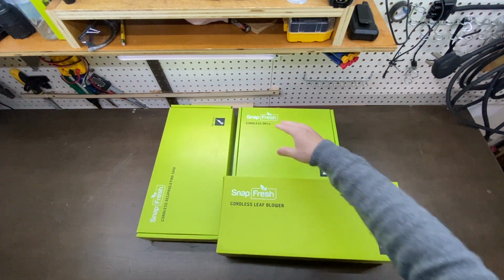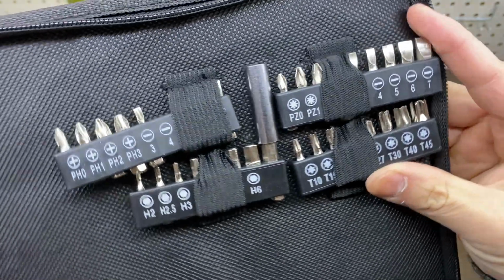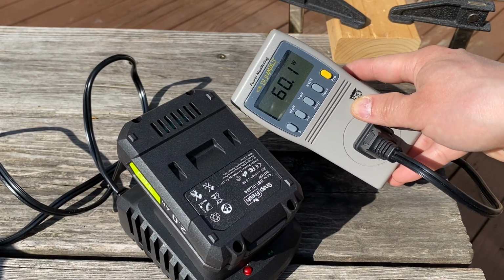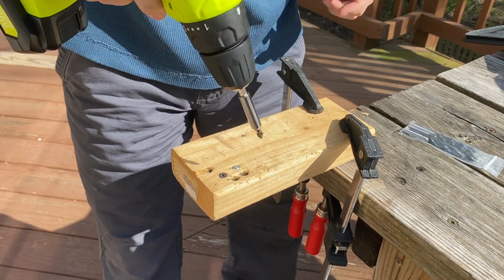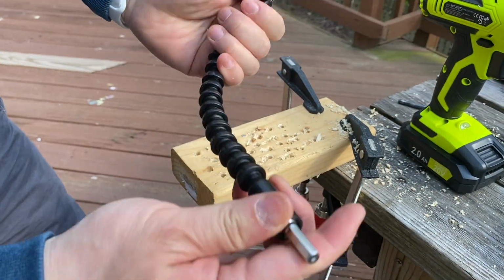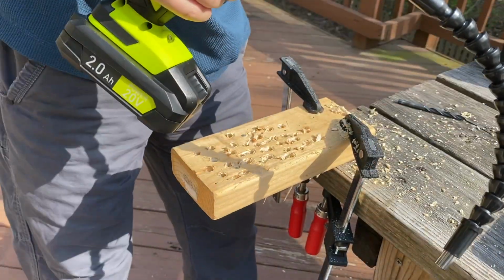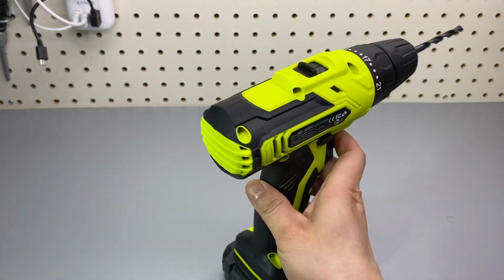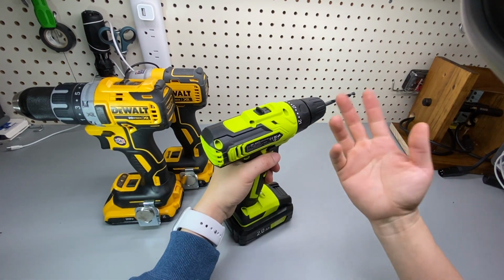Snap Fresh Cordless Drill Demo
The drill
Gears I use

00:00 Intro
00:26 Unboxing
02:24 Charging Test
02:57 Driving Screw
04:42 Drilling Test
05:06 Flexible Extension
07:31 Clean Up (Blower)
08:06 Conclusion